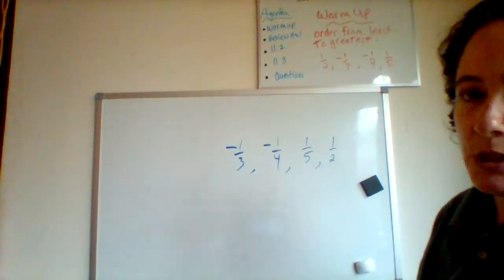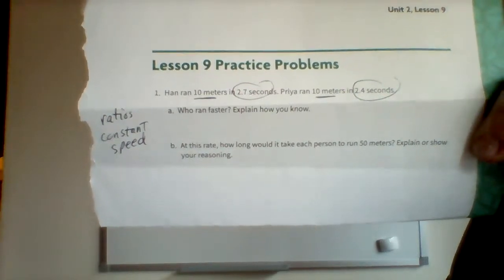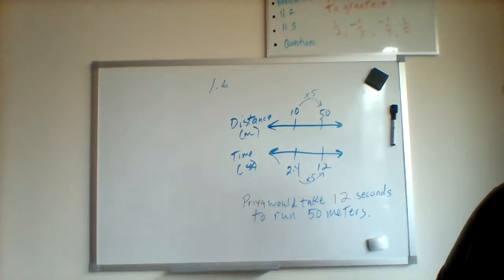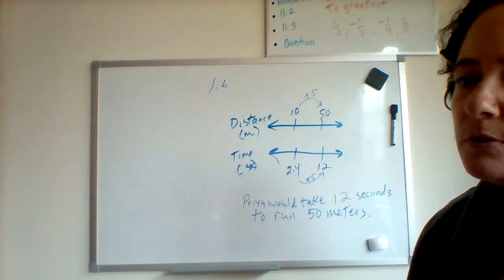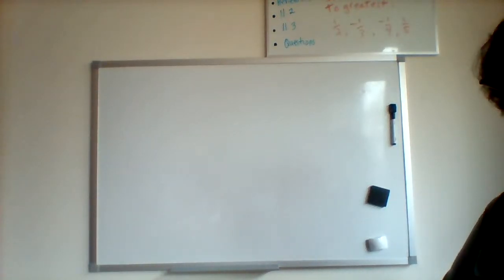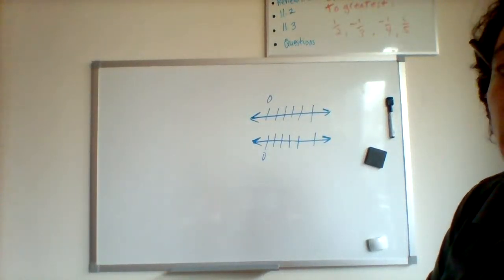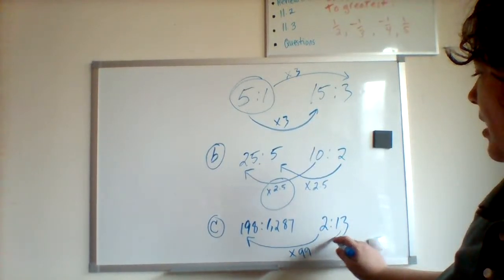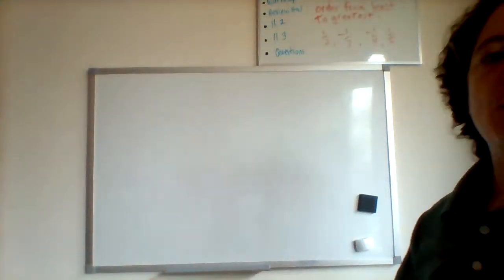Day 2 Math Periods 3/4 6th Grade